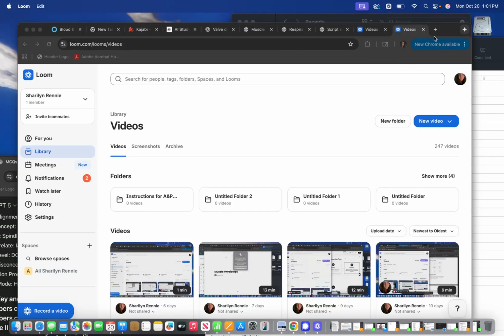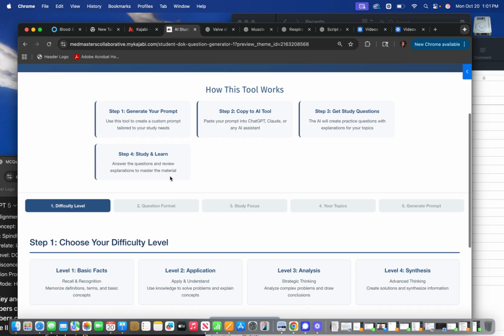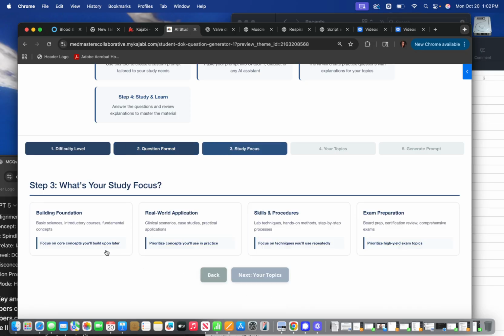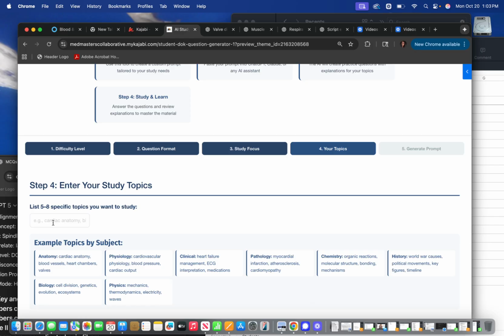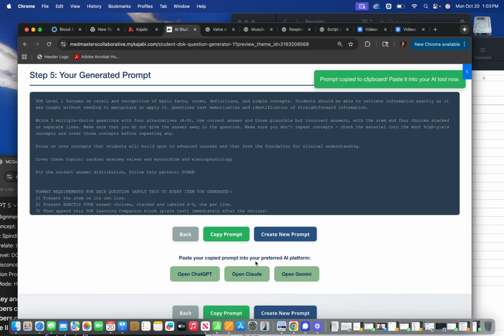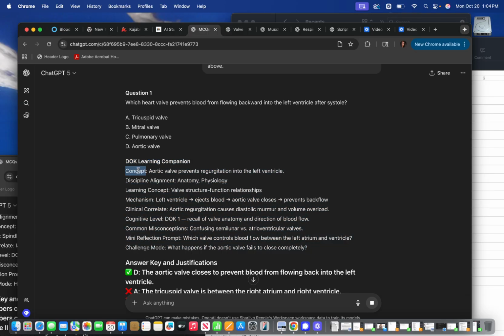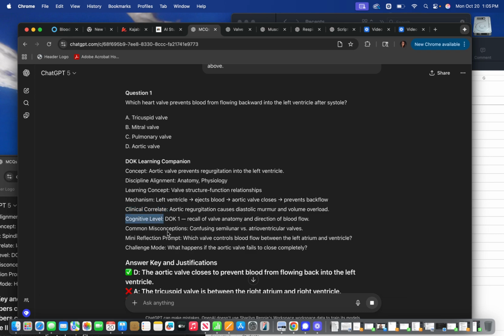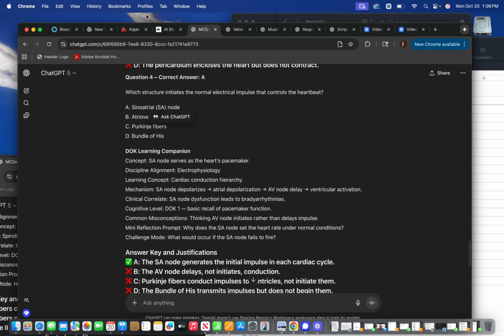Depth of Knowledge Question Generator Tutorial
Welcome to this quick walkthrough on how to use the Depth of Knowledge (DOK) Question Generator to create high-quality, scaffolded study questions for any subject area.

In this tutorial, you’ll learn how to:
✅ Navigate the DOK levels (1–4) to match question complexity
✅ Select the right question format (multiple choice, case-based, short answer, and more)
✅ Enter study topics to generate custom prompts
✅ Copy and paste your generated prompt directly into ChatGPT, Claude, or Gemini
✅ Use the “Copy Prompt” button and the built-in shortcuts to streamline your workflow

Tip: This tool helps students and instructors quickly generate exam-ready questions aligned with Bloom’s and Webb’s DOK frameworks — perfect for review, practice, and classroom reinforcement.

Recommended next step: Try running your first prompt using the Level 1–2 DOK examples and compare your question complexity as you move up.